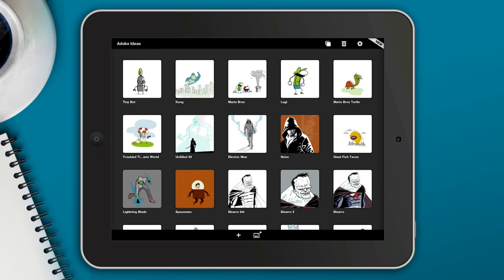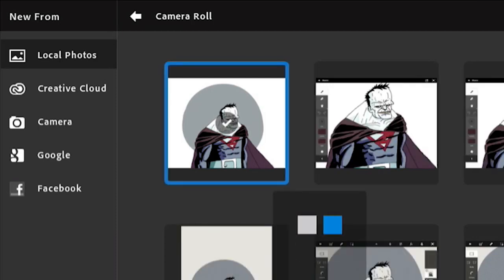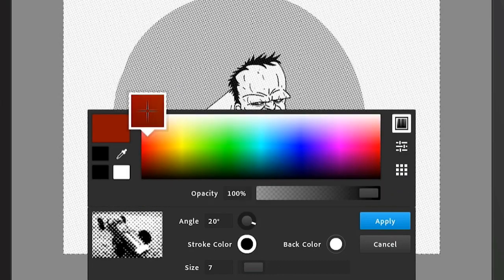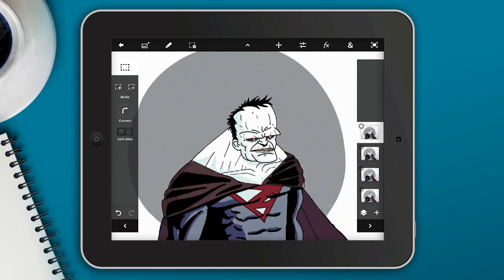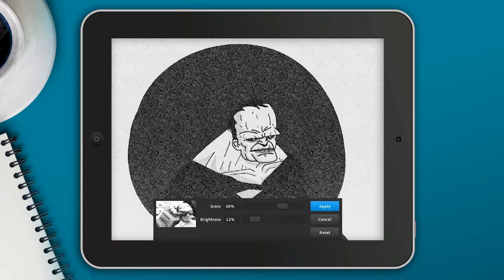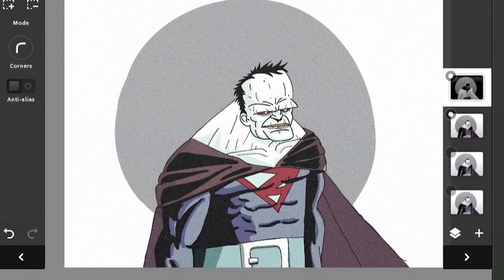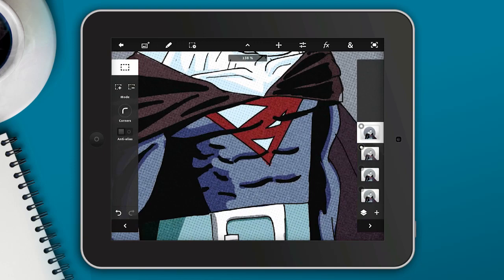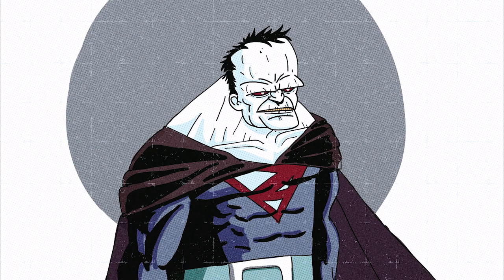PSTouch: Adding Textures to Illustrations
Adobe Ideas is a great app for creating nice clean vector illustrations, but with Photoshop Touch I'll show you how to add textures to your illustrations using only the effects inside the app.

If you like to learn how to screen capture video on your iPad like in this tutorial you can read about the process here on my